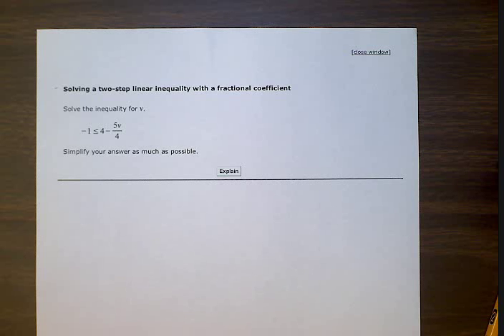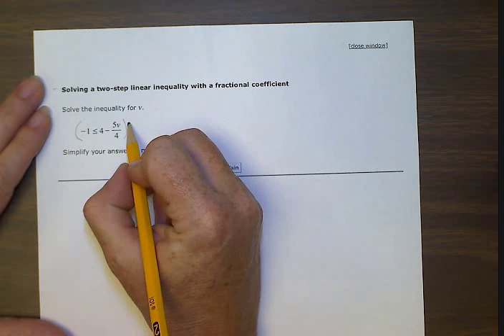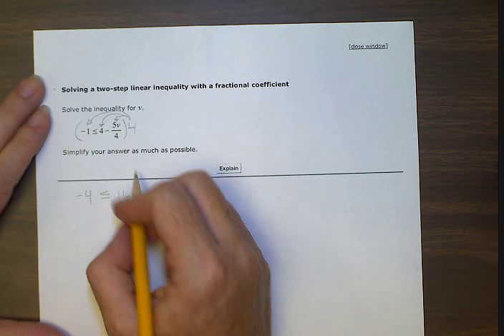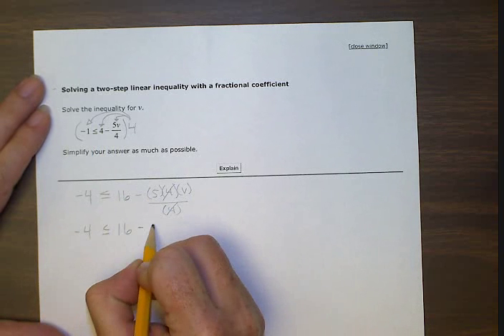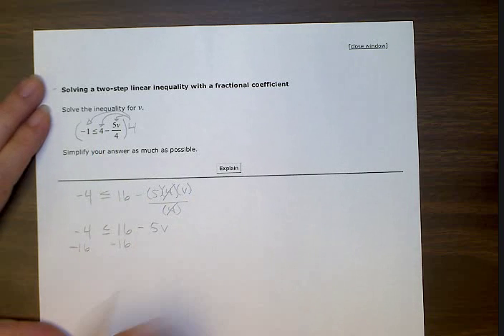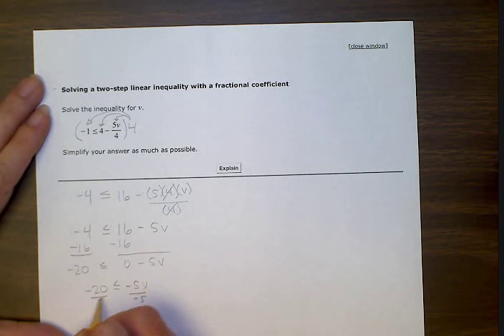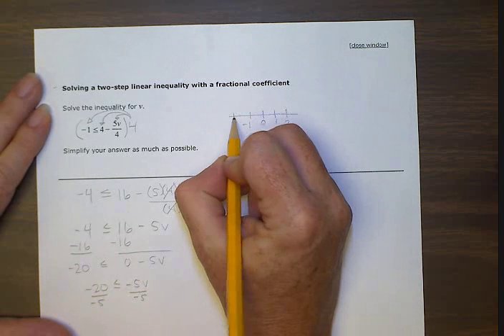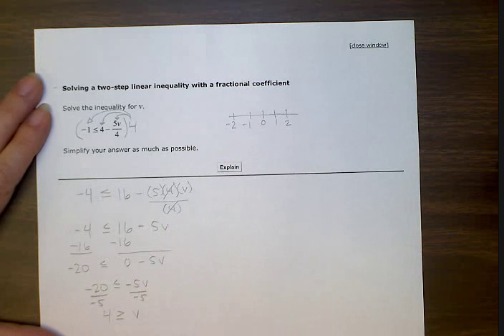ALEKS Solving a two step linear inequality with a fractional coefficient (BR)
Solving a two step linear inequality with a fractional coefficient